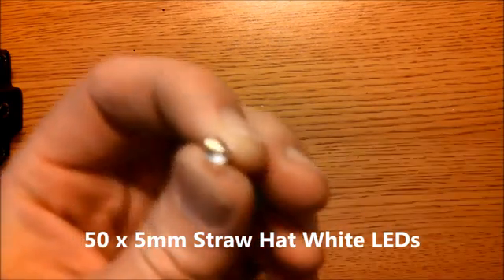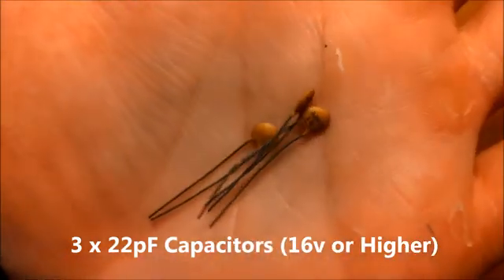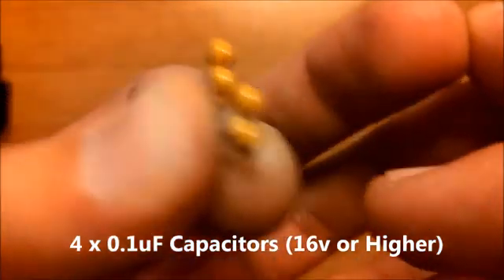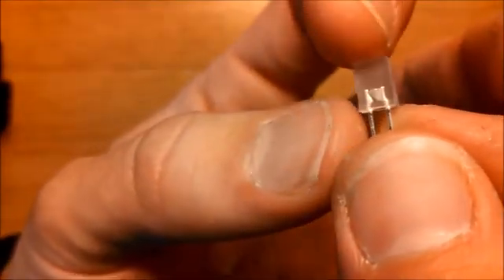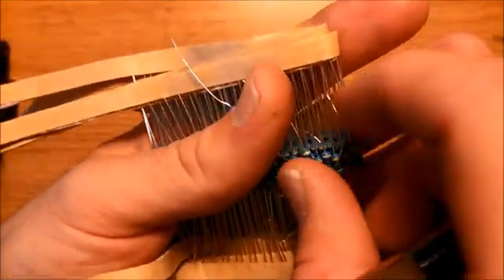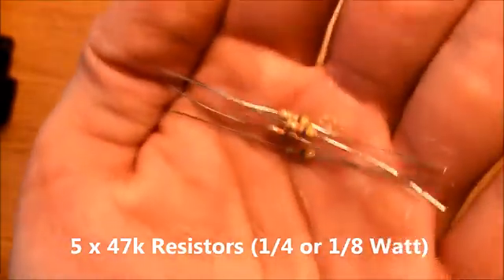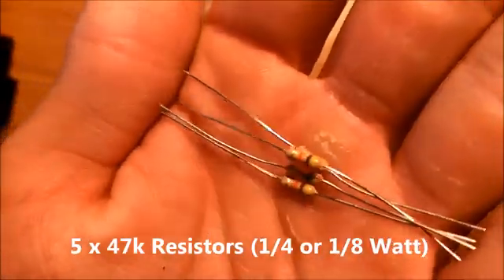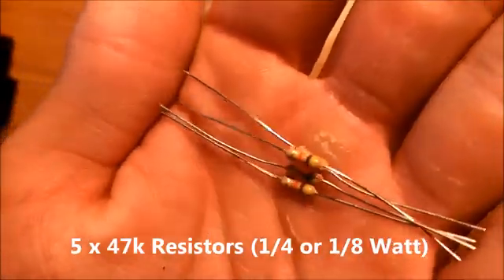Guy Manuel Upgrade Kit Parts List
Parts Required:
50 x 5mm Straw Hat White LEDs
2 x 16Mhz Crystals
3 x 22pF Capacitors (10, 16, 25, or 50 Volts)
4  x 22uF Capacitors (10, 16, 25 or 50 Volts)
4 x 0.1uF Capacitors (10, 16, 25 or 50 Volts)
100 x 2x5x7mm White Rectangular LEDs
20 x 470 Ohm Resistors (1/4 or 1/8 Watt)
4 Feet 50 Conductor Flat Cable
5 x 47k Resistors (1/4 or 1/8 Watt)
3 x Max7219
2 x 5mm Red LEDs
2 x 5mm Green LEDs

Hot Glue

Tools:
Soldering Iron (~30 Watts)
Wire/Flush Cutters